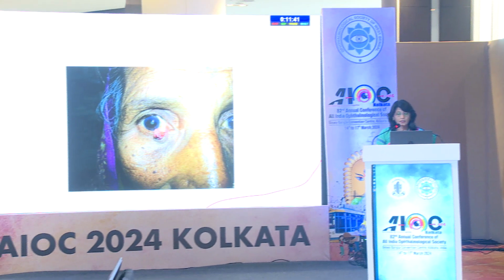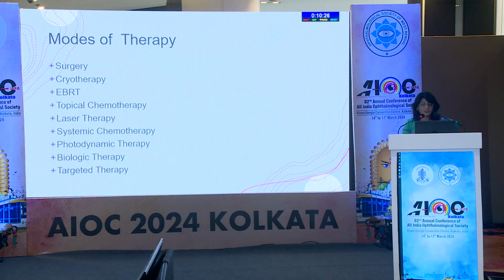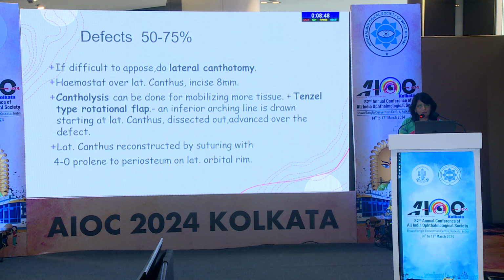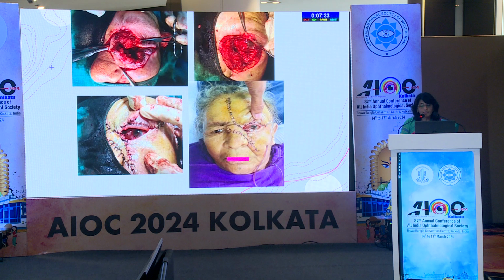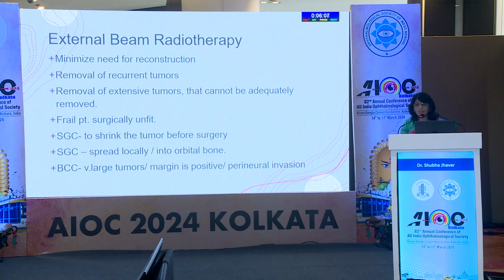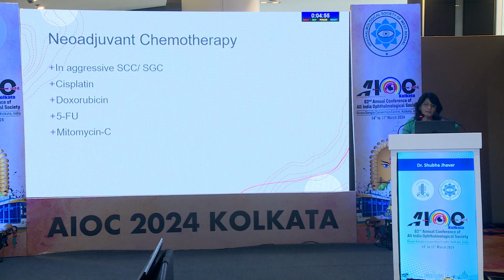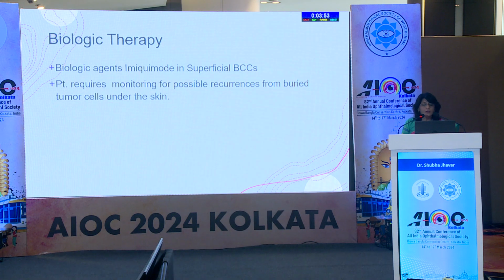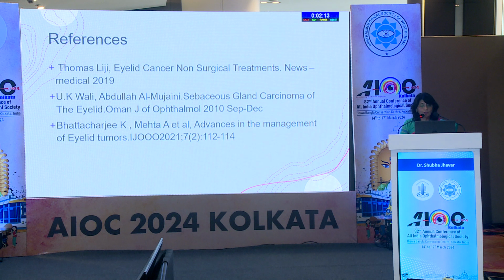AIOC2024 IC160 Topic Dr Shubha Jhavar Eyelid malignancy Surgical or Conservative management